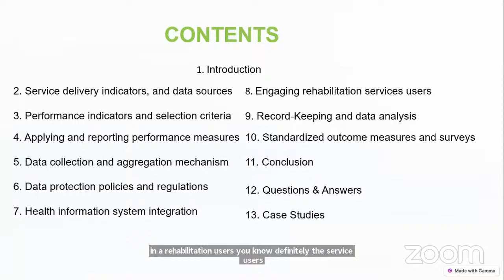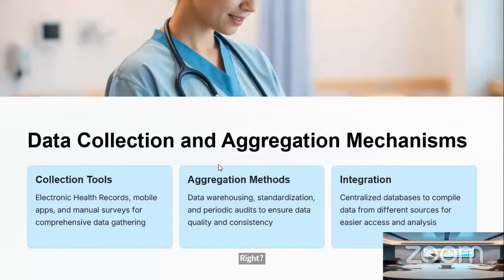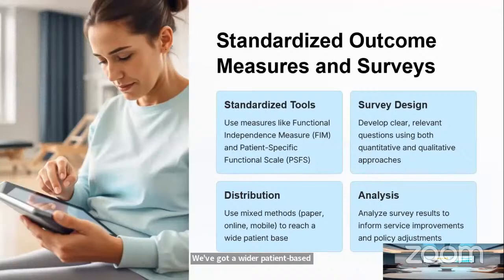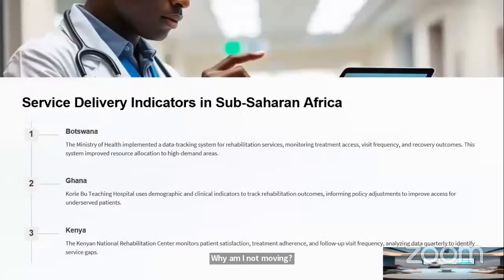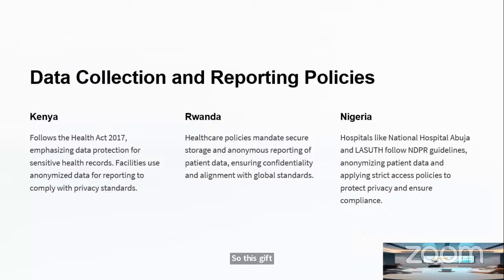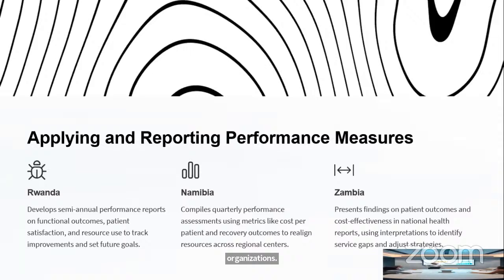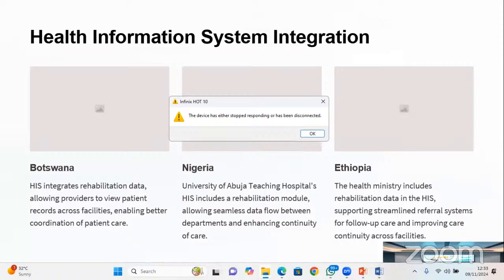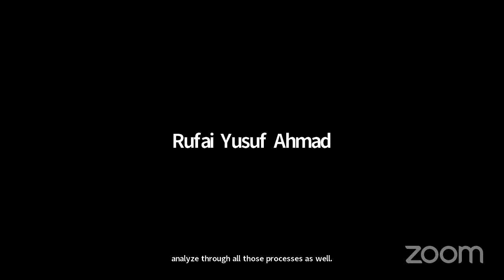MONITORING AND EVALUATING REHABILITATION SERVICE DELIVERY